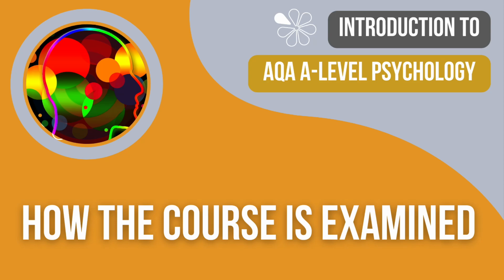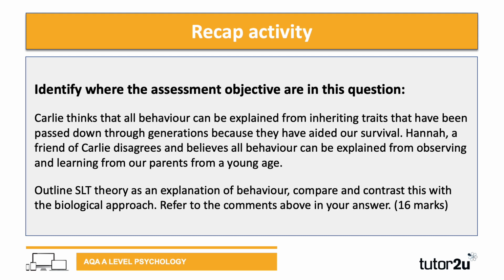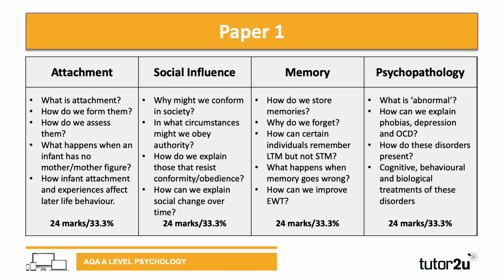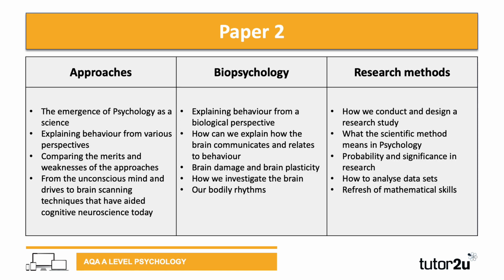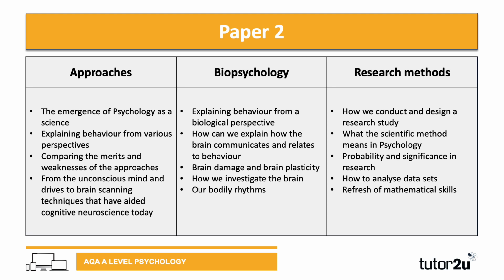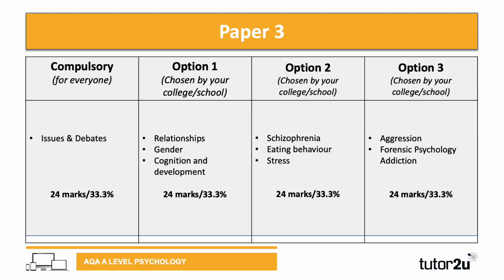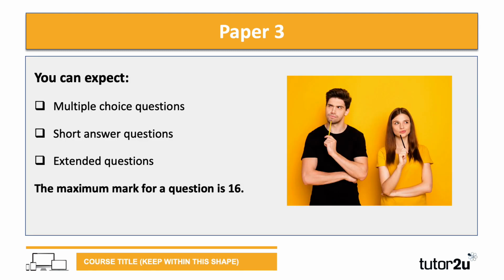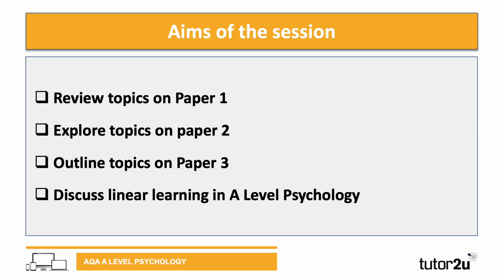Exam Paper Overview for AQA A-Level Psychology | How Your Course is Examined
In this video we guide AQA A-Level Psychology students through the key aspects of how their A-Level Psychology course is examined!